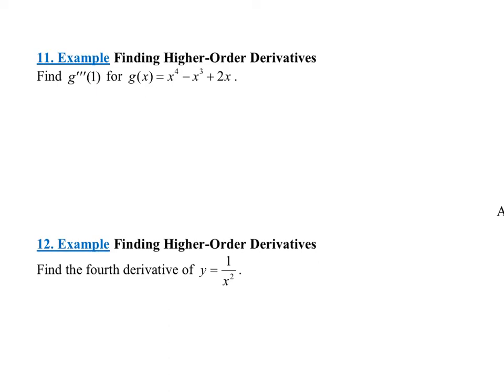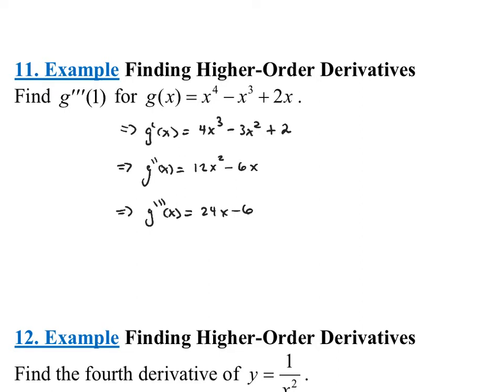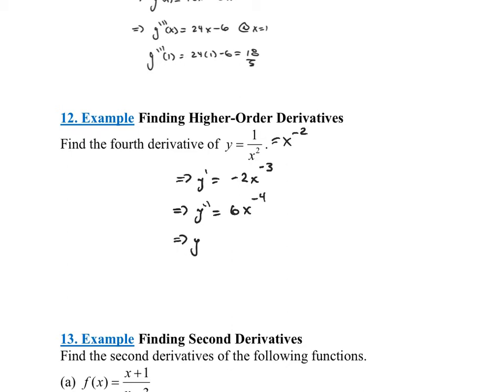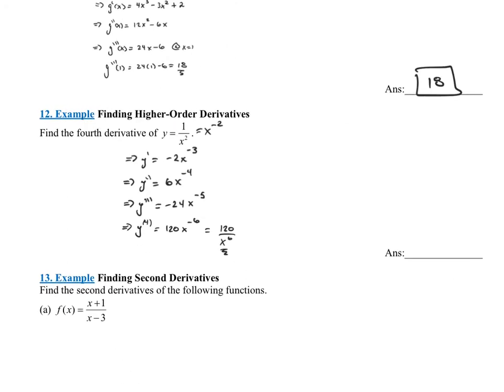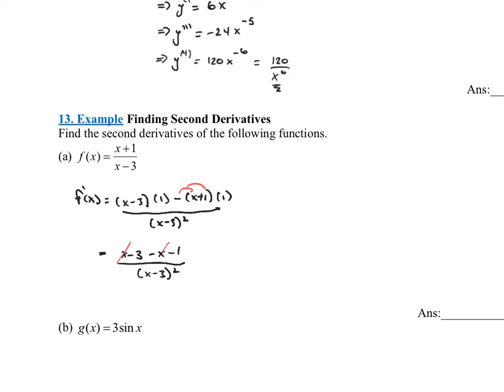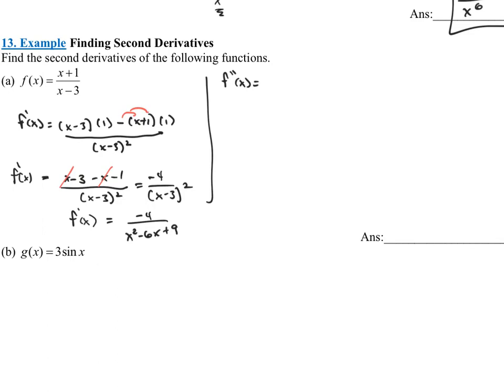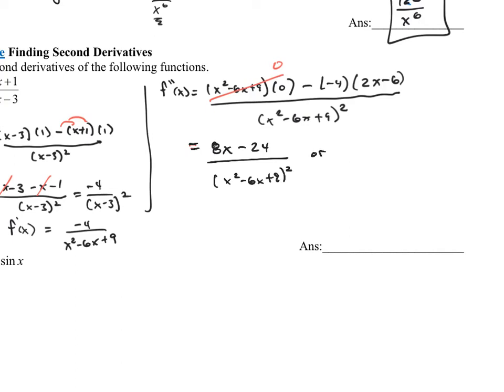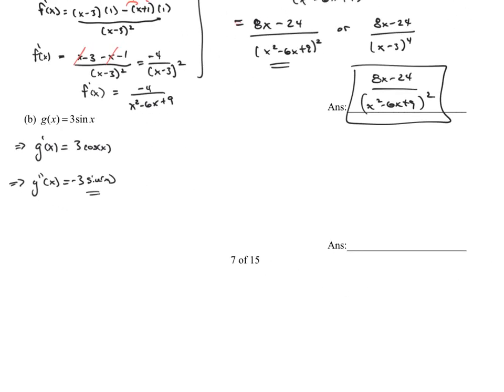3.3 Product and Quotient Rules and Higher-Order Derivatives-7